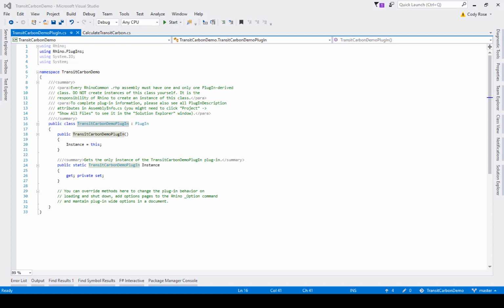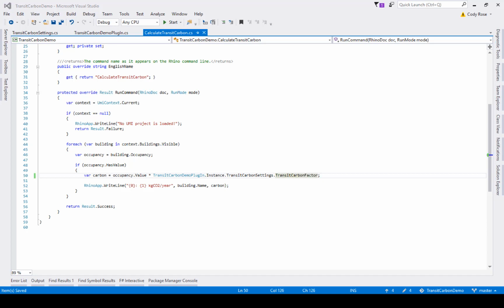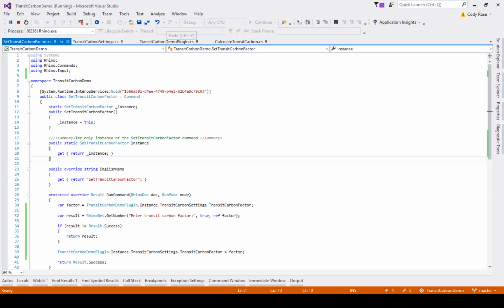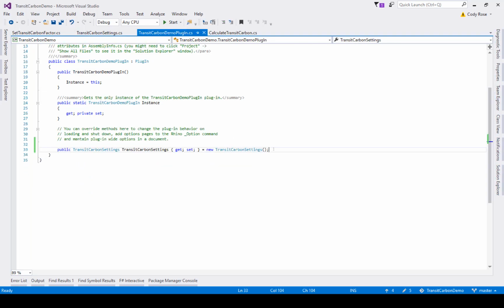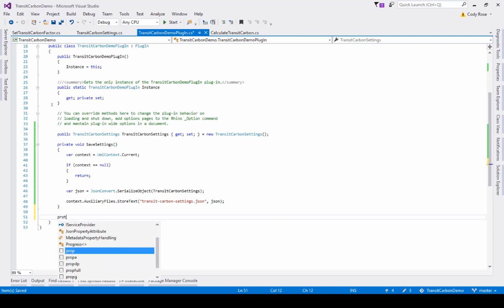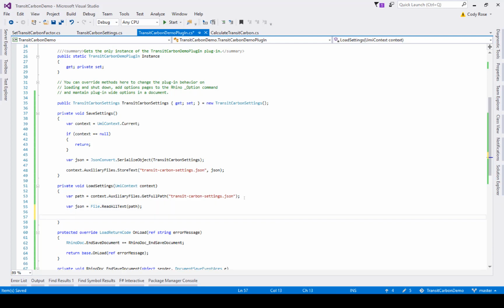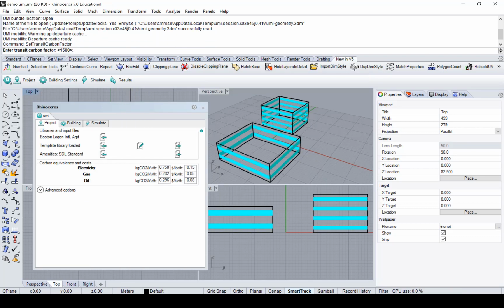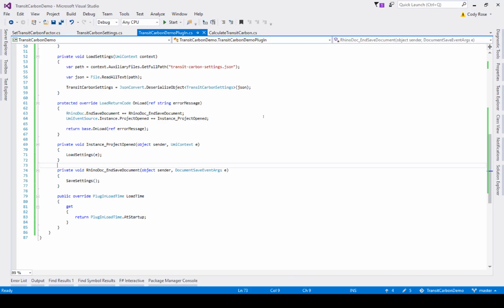umi API Module settings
This tutorial is part of a series of tutorials that describe how to create new simulation modules for the urban modeling interface (umi). This tutorial explains how to set and store custom settings in an umi module.The example code used in the tutorial can be downloaded